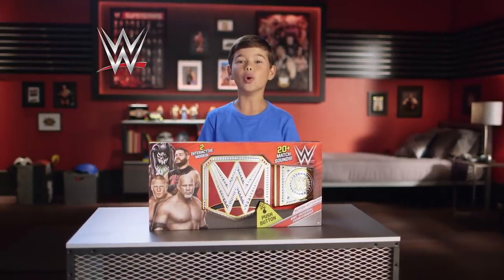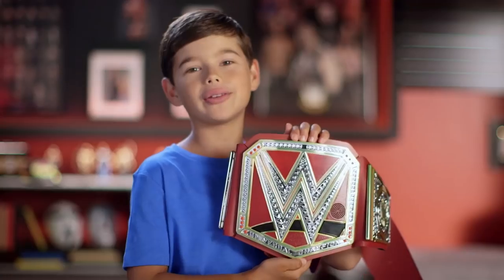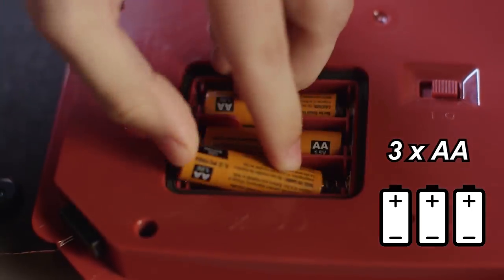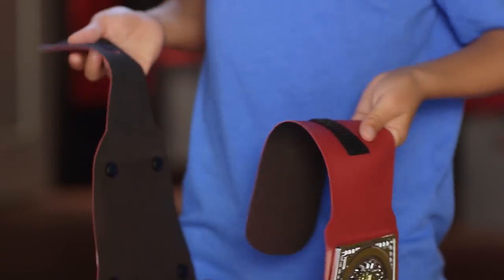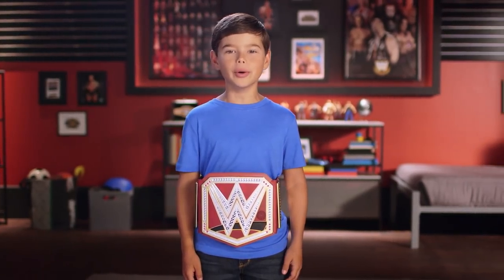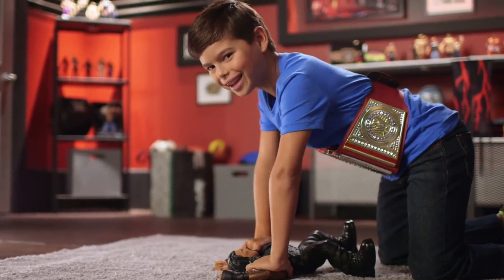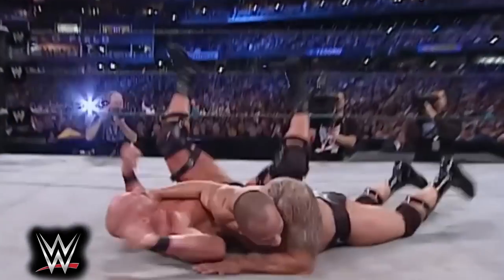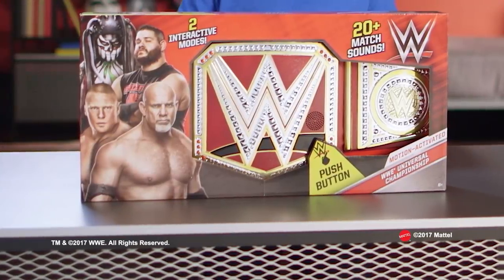WWE Motion Activated Universal Championship Belt Demo | Mattel Action!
Aiden unboxes and demos the Mattel's WWE Motion Activicated Universal Championship belt! MattelAction!

About WWE:
WWE entertains fans around the world with larger-than-life Superstars performing unprecedented displays of hard-hitting athleticism. It’s rival versus rival as each Superstar strives to climb the ladder to the top, smash through the glass ceiling, and earn a shot at the ultimate prize – WWE championship glory. Step into the ring and slam into the action!

About Mattel Action!:
Mattel Action! is the not-so-secret headquarters for videos, packed with mind-blowing, rip-roaring, gut-busting adventures! From Mattel Brands to WWE to MEGA Construx to BattleClaw, these videos really pack a punch!